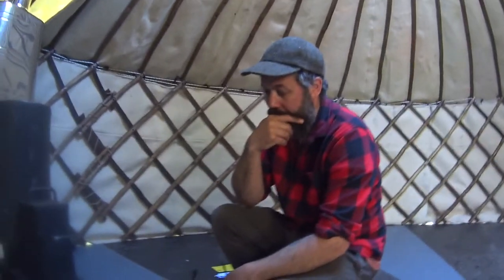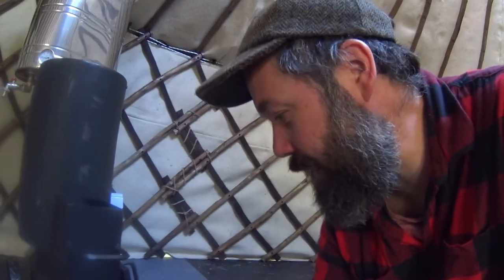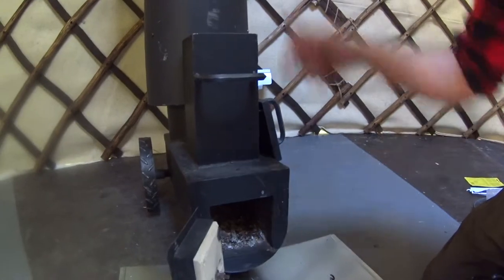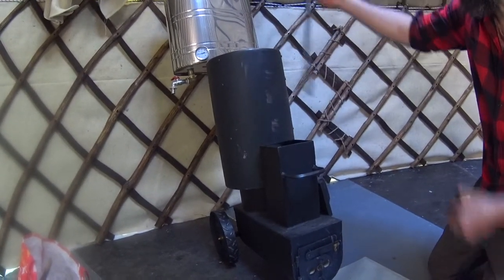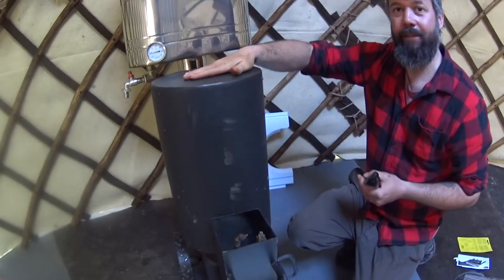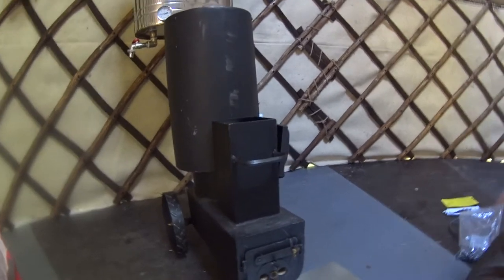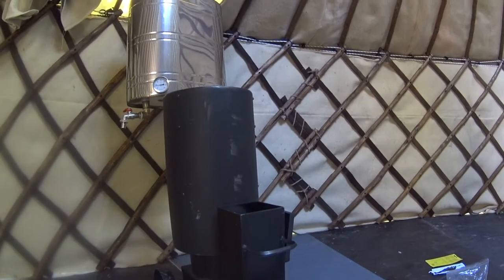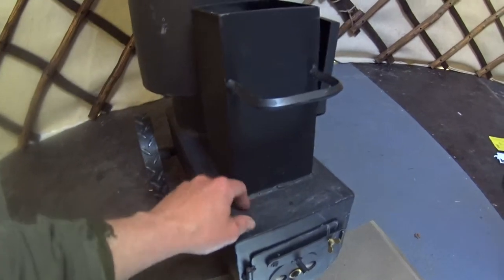Rocketstove "Emma" 1st time in the Yurt (Huck & Yurtmaker Stevie)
Conversation with Stevie from  "Finger Jurtta".
1st build up of my new home, a yurt made by Stevie (link below) and 1st real run of the modular Rocketstove "Emma 130 Air, Heavy Duty" made by Claudius (Van Gloor, link below)